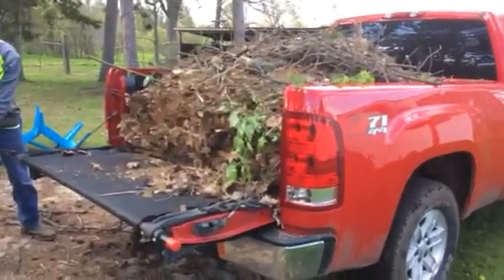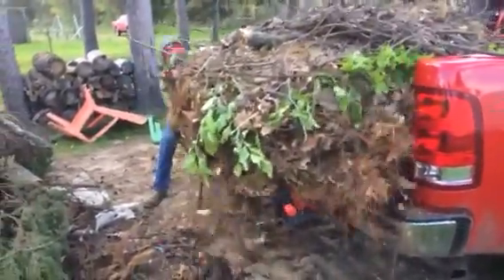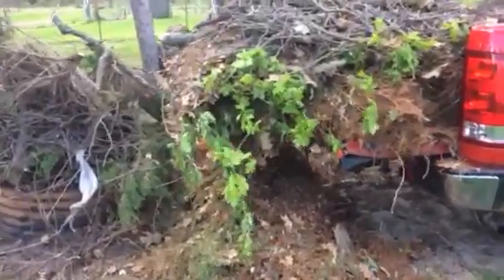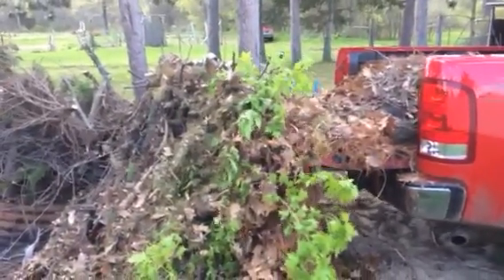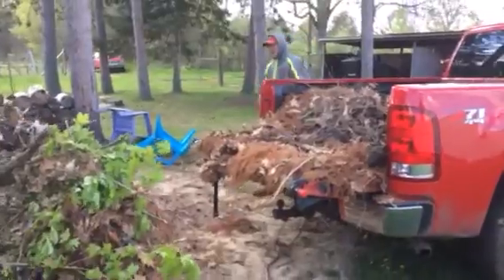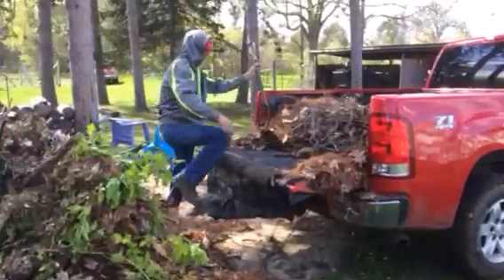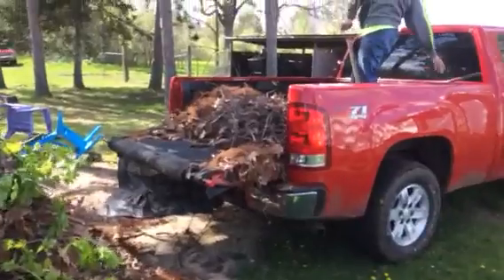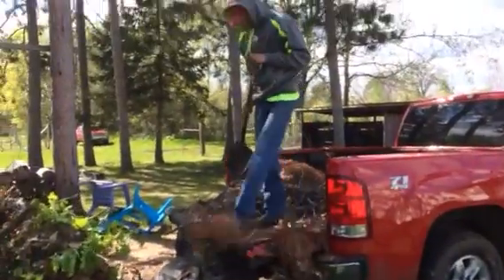Ez-unloader in action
Unloading a full truck load of sticks and other clean-up debris in less than 30 seconds.